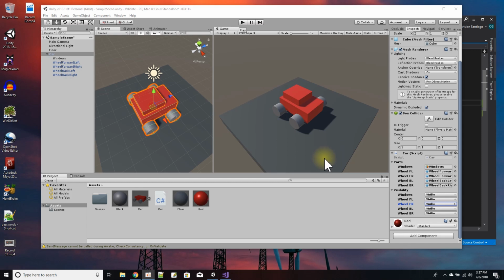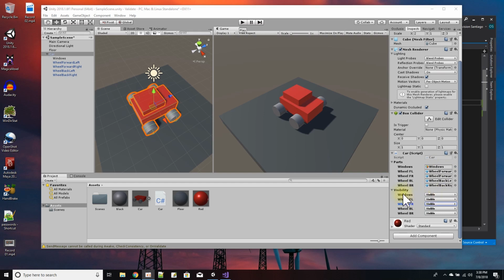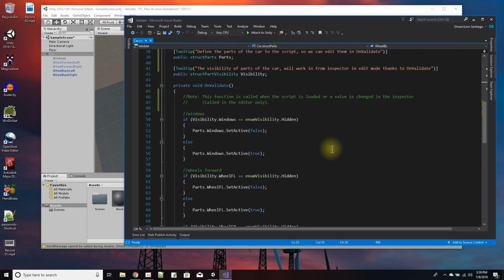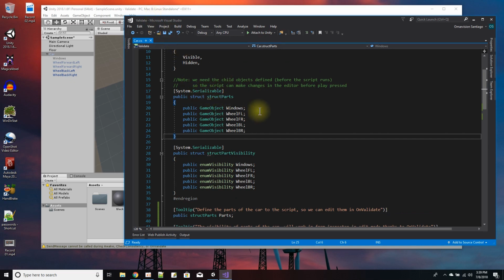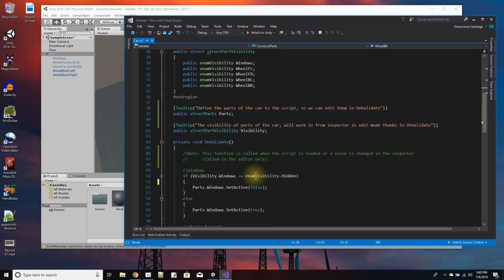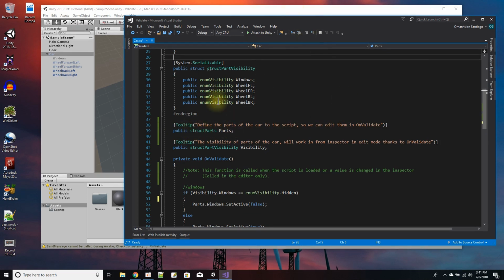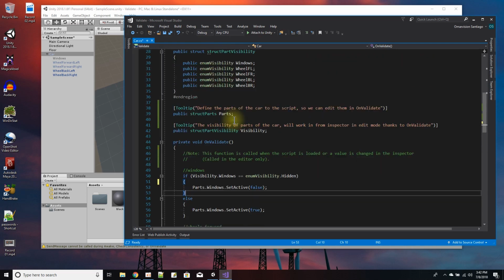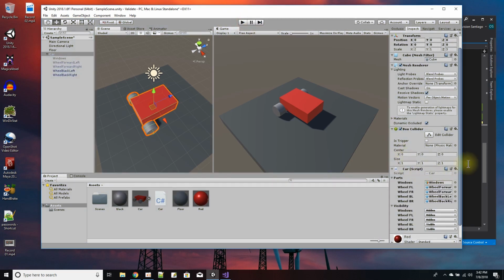Script Change Objects (In Editor)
In Unity -  How to write a script that when the user makes a change of a script property in Inspector window, the prefab object or property changes in Editor (without the game running).